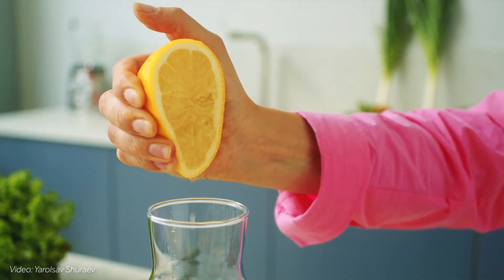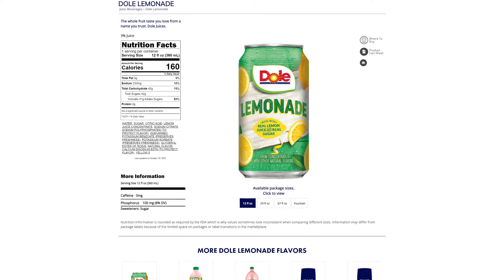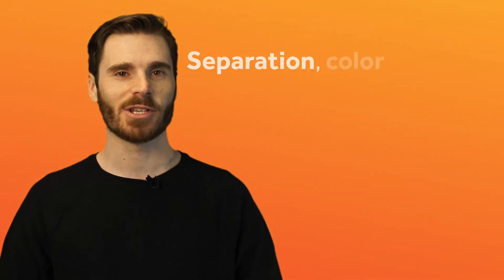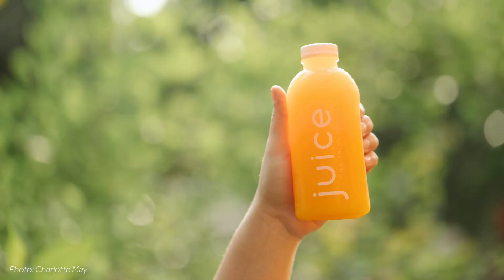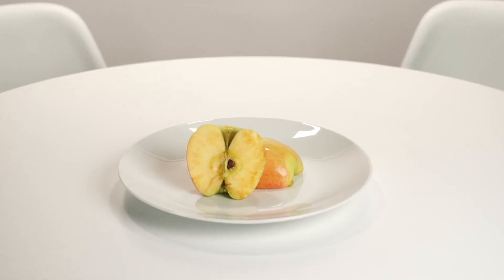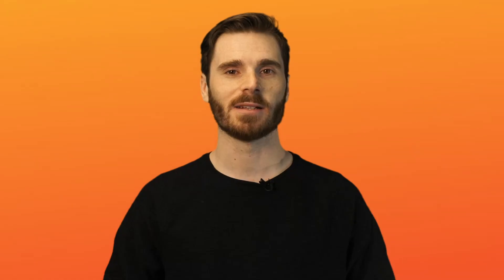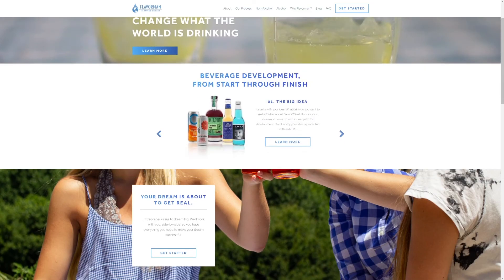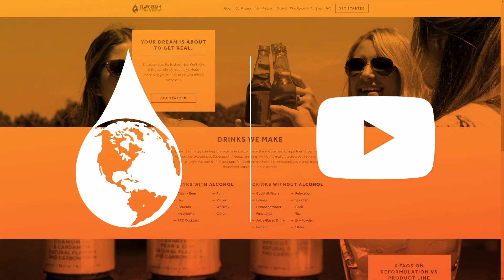Making a Ready to Drink Juice Beverage - Sip Science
A ready to drink juice beverage can be a challenging product to create, without creativity and planning. Learn about the benefits and difficulties of juice in beverage development in this video.

Have an idea for an innovative beverage that will change what the world drinks? At Flavorman, we have 30 years of experience helping entrepreneurs, small business, and large corporations bring their beverage idea to life. to learn more.